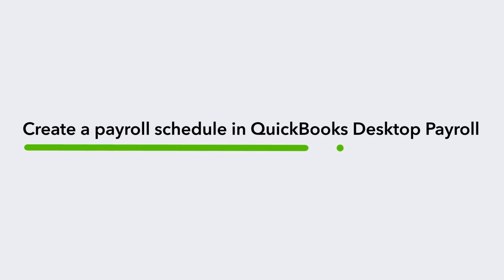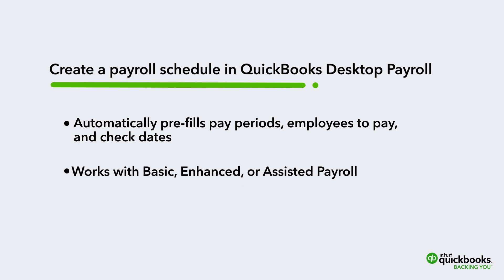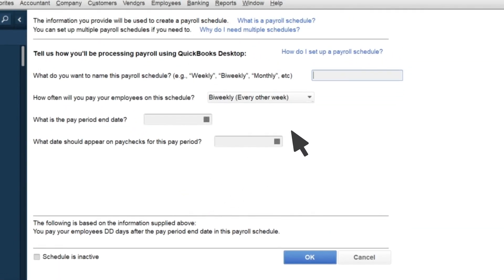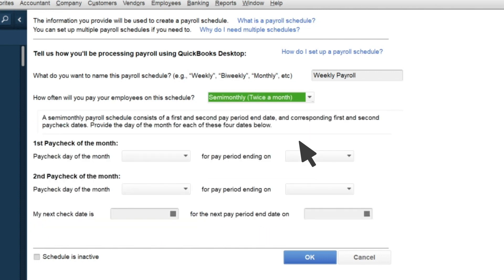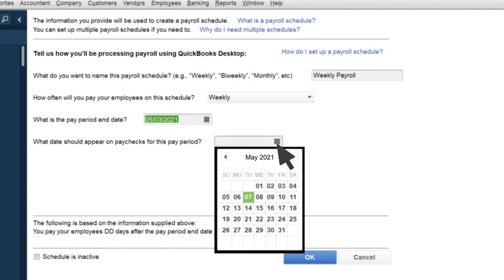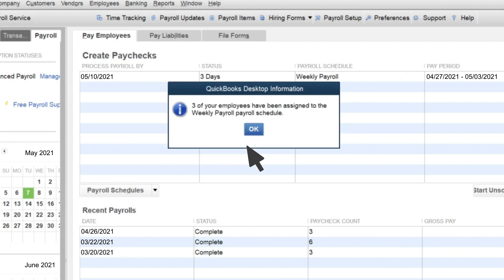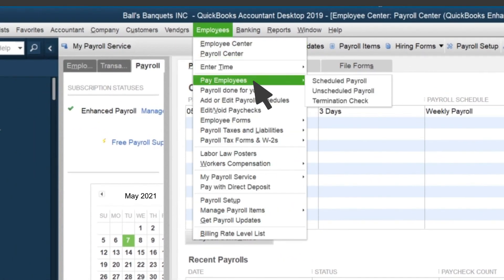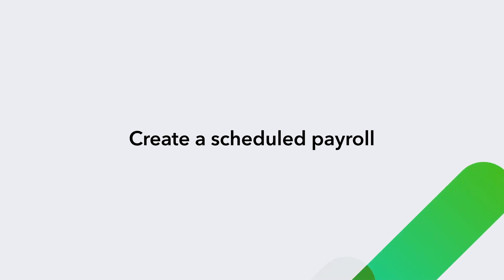How to Create a Payroll Schedule in QuickBooks Desktop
Make paying employees simple by setting up a Payroll Schedule in QuickBooks Desktop. A Payroll Schedule lets QuickBooks remember your pay periods, who you need to pay, and when your checks go out. So you won’t need to fill those in every time you create paychecks. These steps are the same for Basic, Enhanced or Assisted Payroll